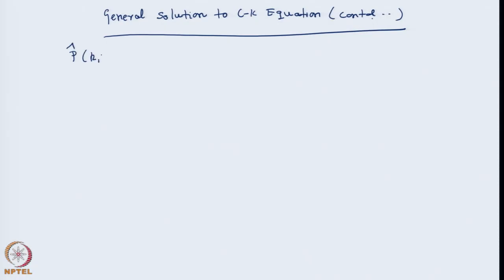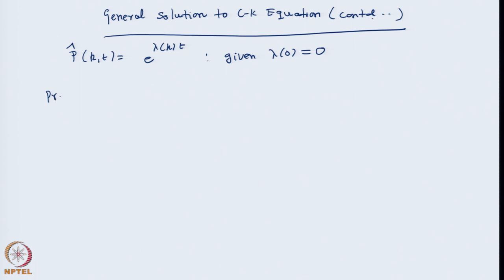Week 10: Lecture 46: Cauchy distribution, power-law and other non-gaussian solutions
Cauchy distribution, power-law and other non-gaussian solutions